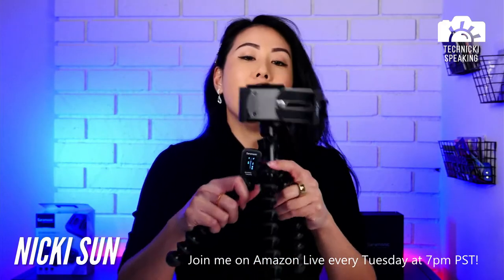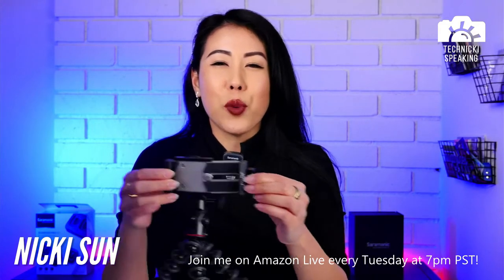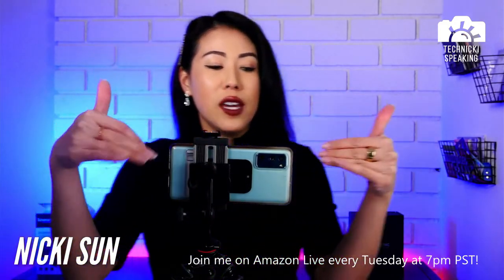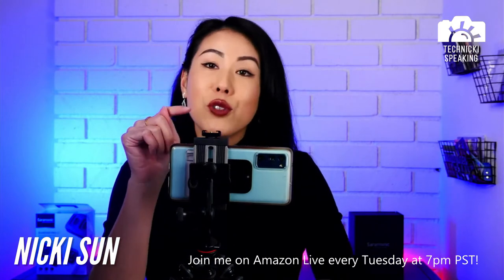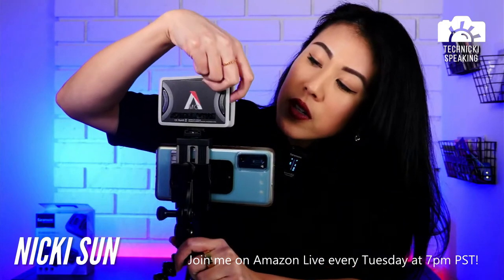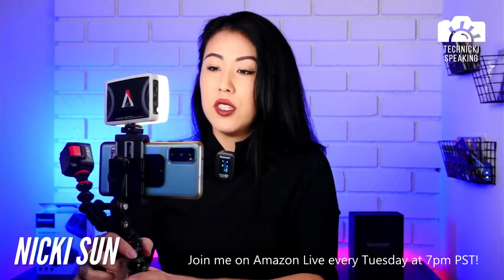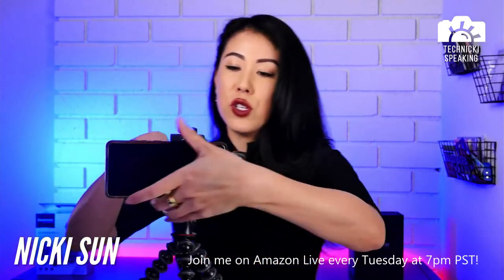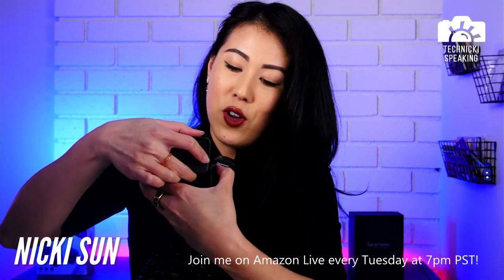The Best Travel Tripod to Simplify Your Life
The JOBY GripTight Pro 2 GorillaPod Mount is by far my FAVORITE travel and compact tripod. I bring this EVERYWHERE with me and I even use it around the house! Fits nicely into my purse and the included shoe mount is by far one of my favorite features outside of the phone (and GoPro) mount itself!

10 WAYS YOU CAN SUPPORT

8. PARTNER WITH ME

Tech tips, reviews, interviews, behind-the-scenes content, and interviews for the video production and filmmaking community. Powered by Nicki Sun.